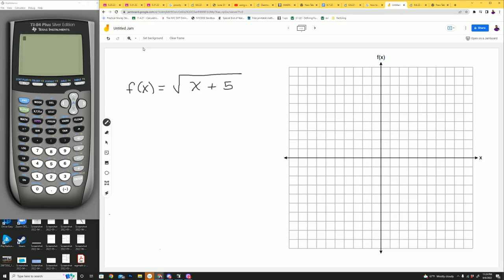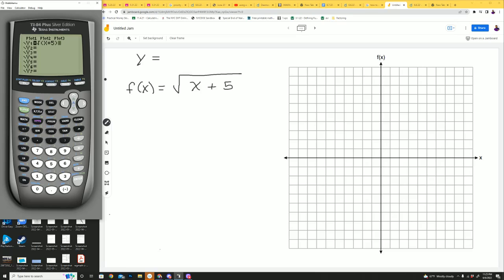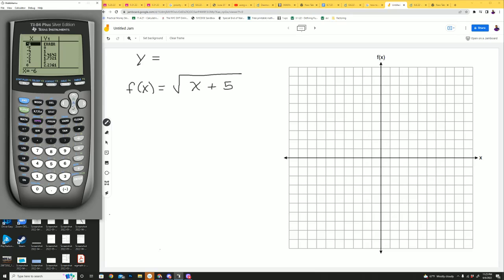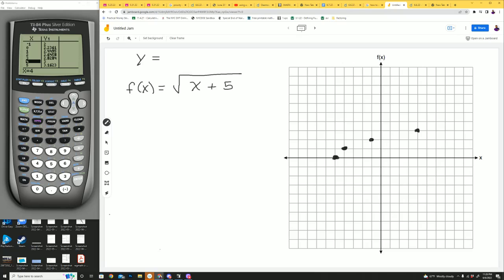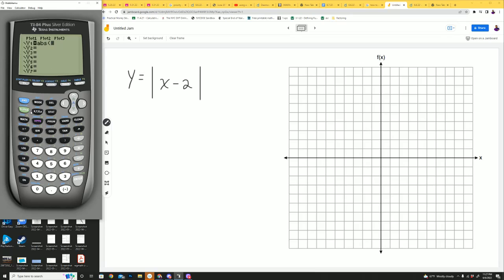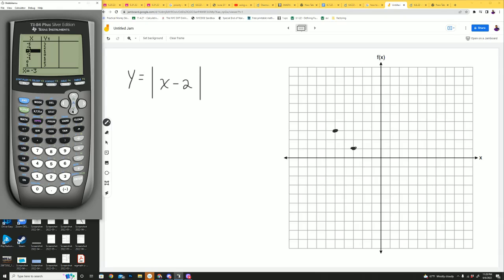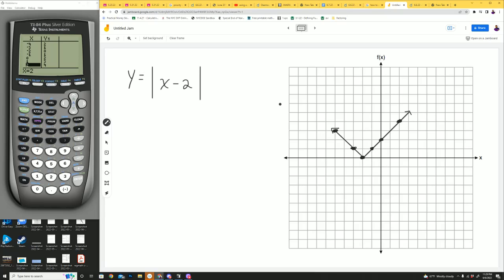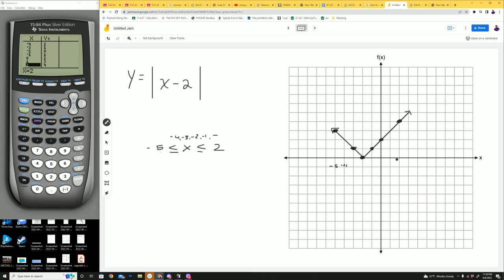Using Calculators to Graph Using Tables